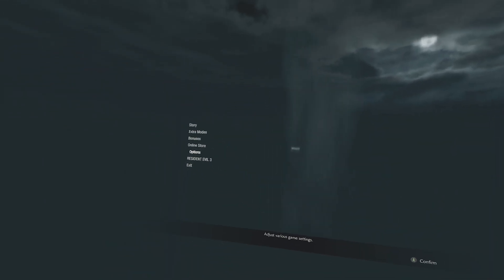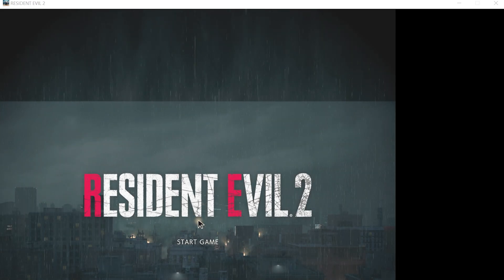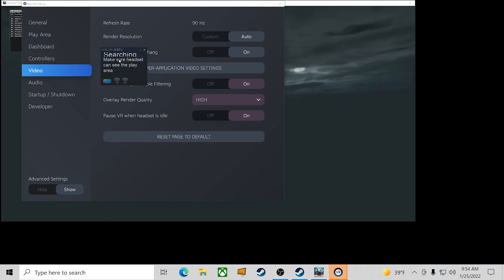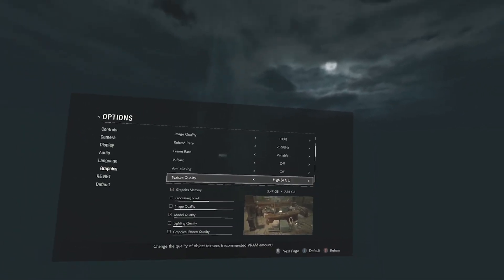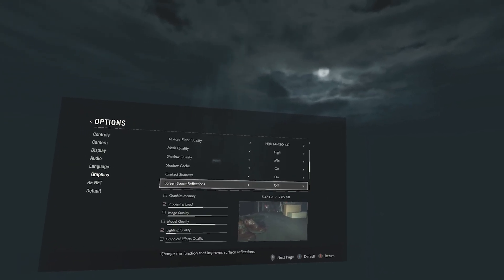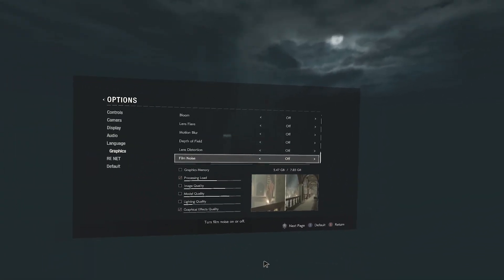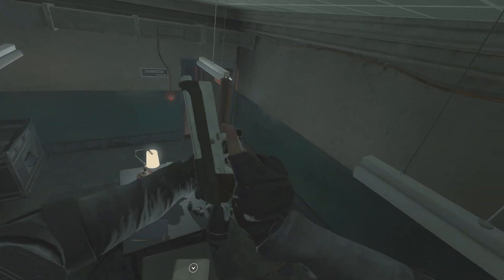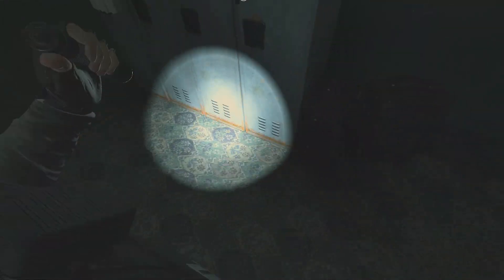How I Got RE2 VR Mod To Work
This is how to setup and run @praydog2 's VR Mod for Resident Evil 2 Remake.

Art Generated By These Two And Donated:
Kaceymon please visit to support her and check out ALL she is about 💖